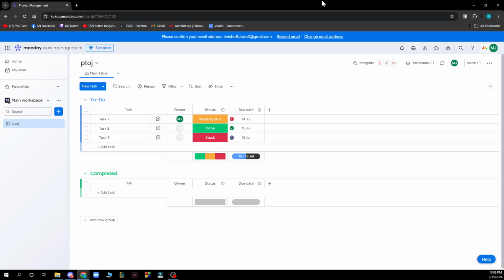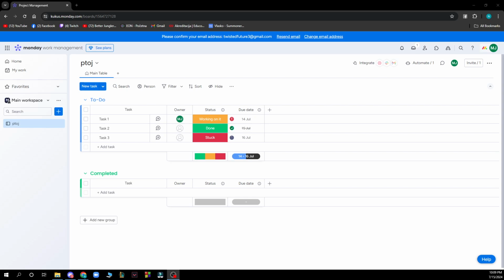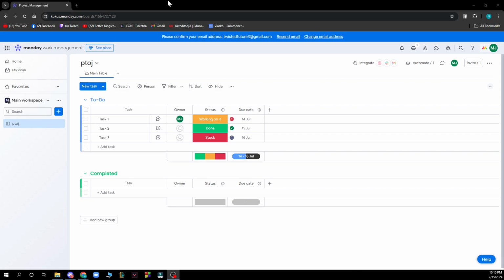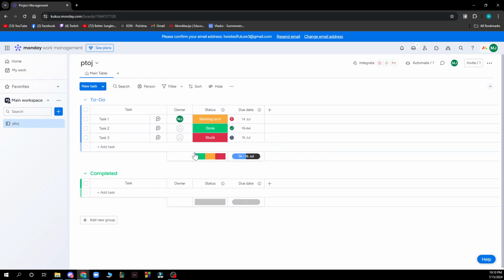How To Create A Board in Monday (Easiest Way)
In this video I will show you How To Create A Board in Monday. It would be good if you watch the video until the end so that you don't miss important steps.